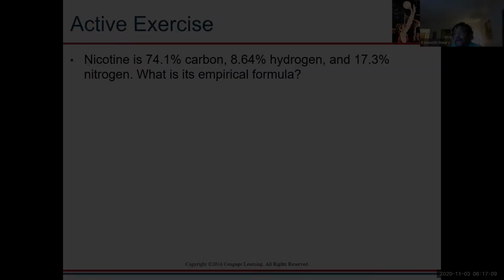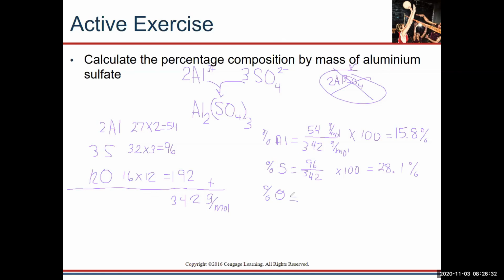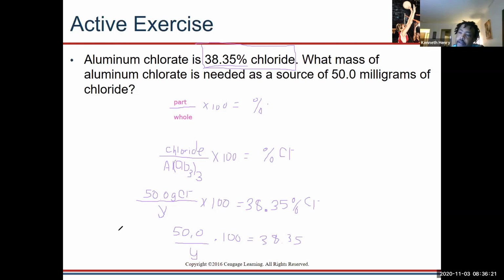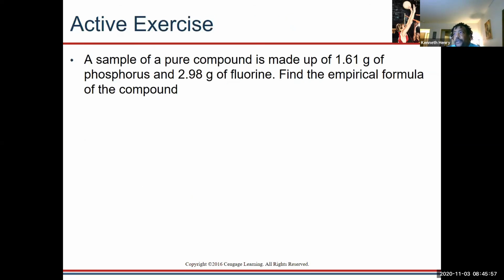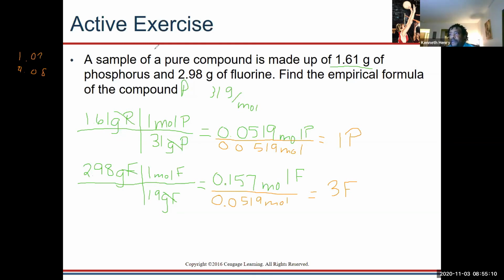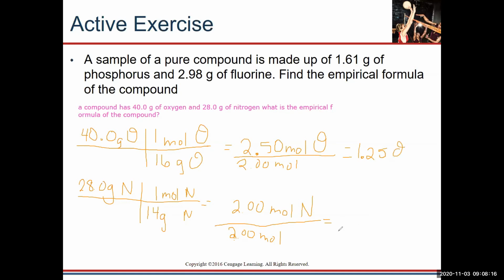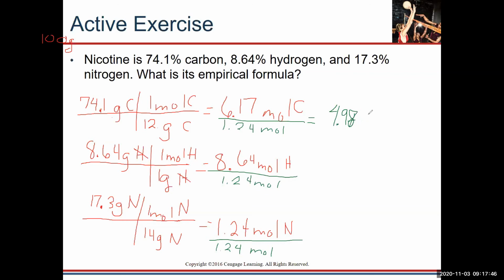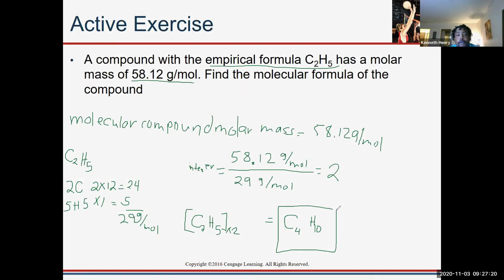Chapter 7: Chemical Formulas and Relationships (Part3 ) Chem-002A